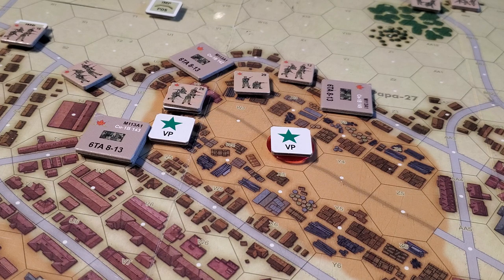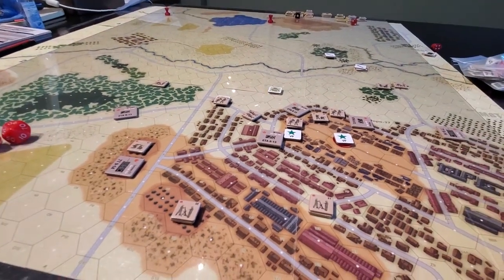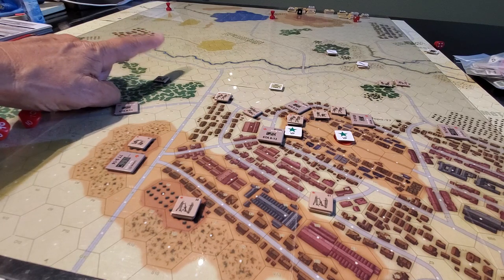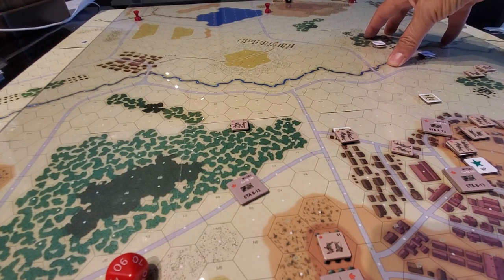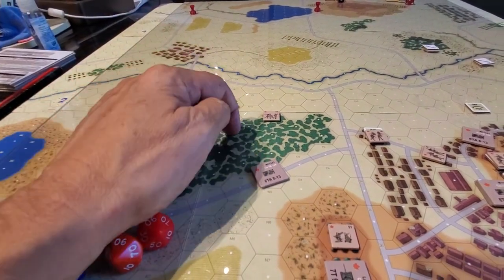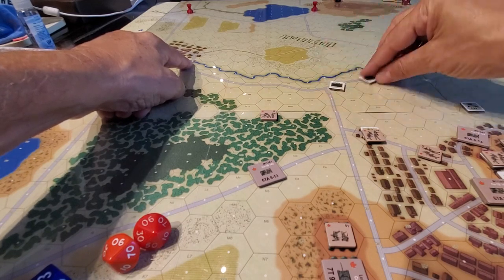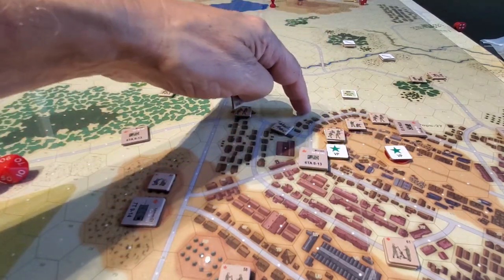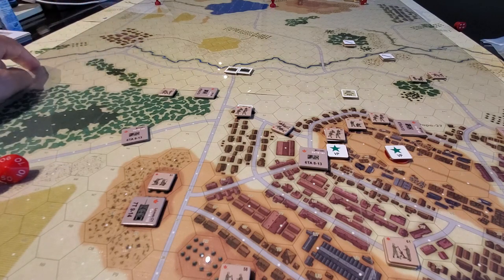MBT Canadian module : 4CMBG Defense plan? Beans & Bullets Scn #1. /a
Note- Canuck also get 4 leos arriving rando location and time.